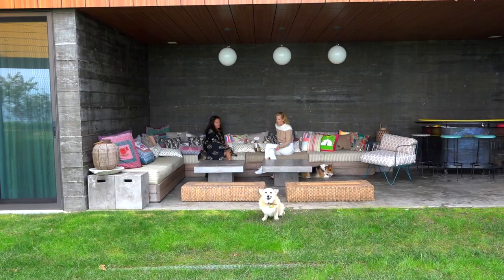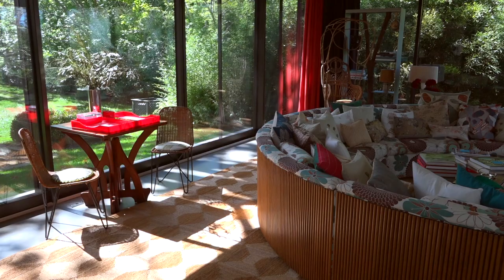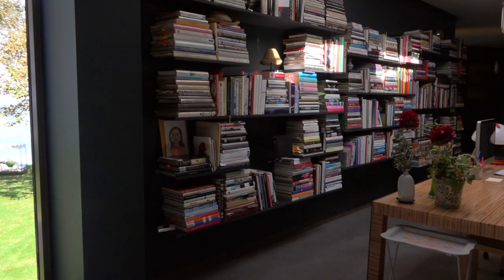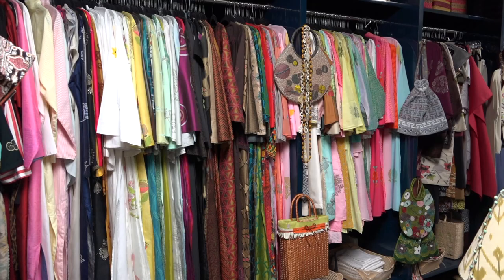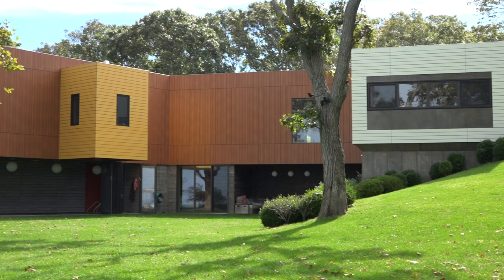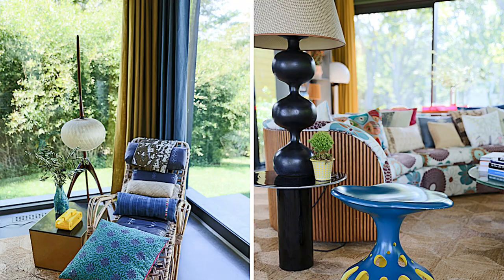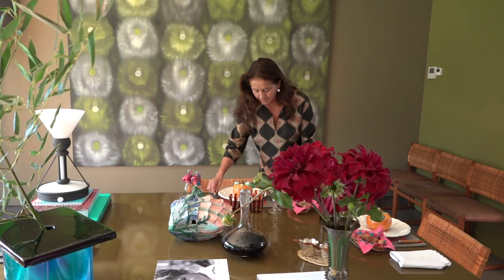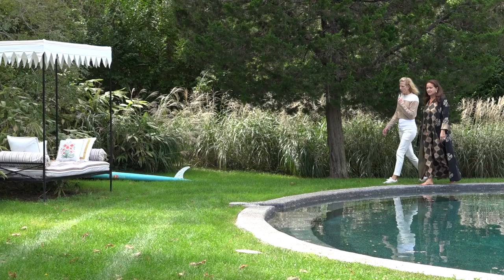At Home in the Hamptons with Muriel Brandolini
Tag along for a video visit to celebrated interior designer Muriel Brandolini's Hamptons home as featured in the book Out East by Jennifer Rudick. While a modern house, Brandolini has filled it with her signature bold color and distinctive layered and patterns for a family retreat big on both style and comfort! For more visit quintessenceblog.com